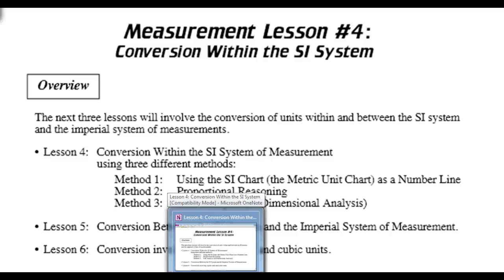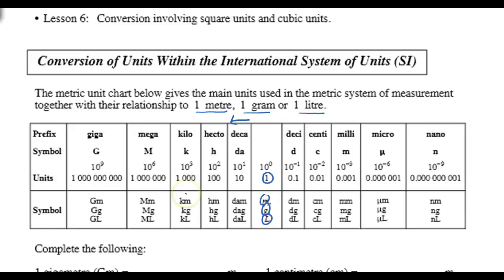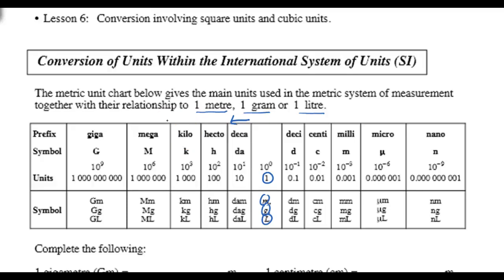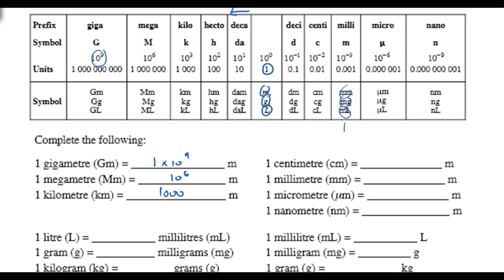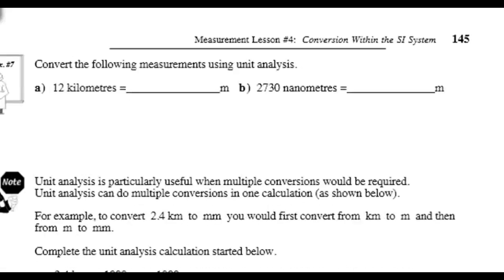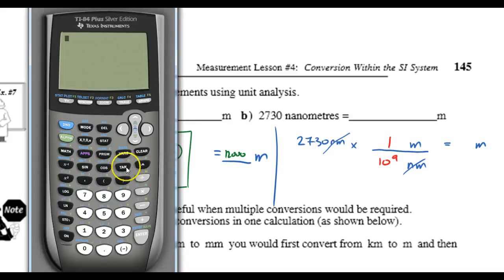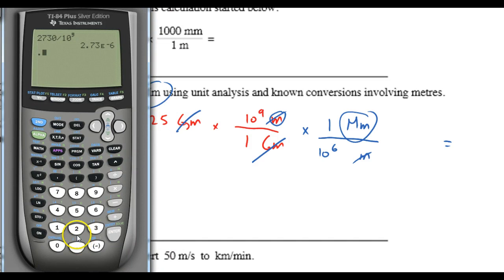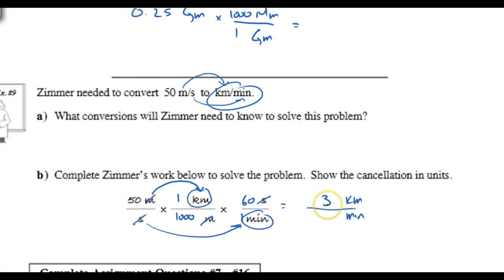12.4 SI Conversions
12.4 SI Conversions